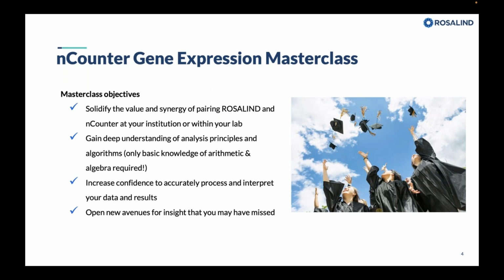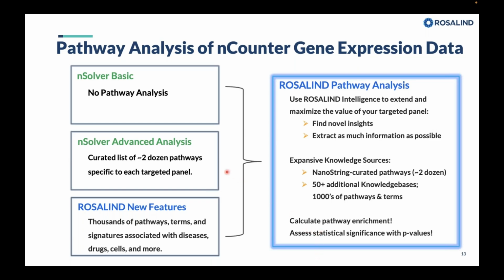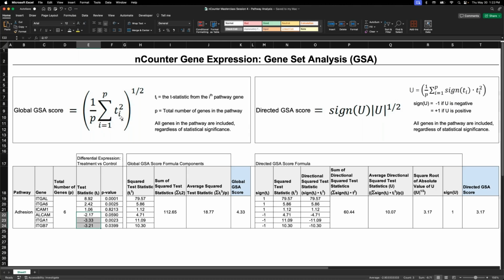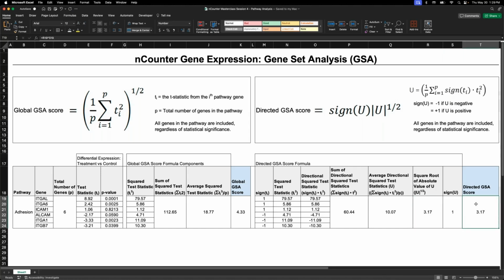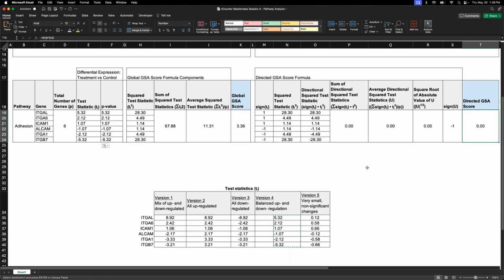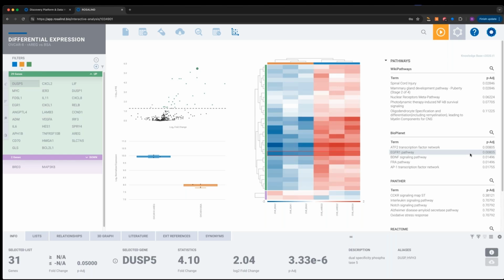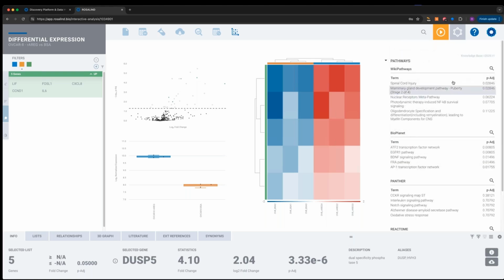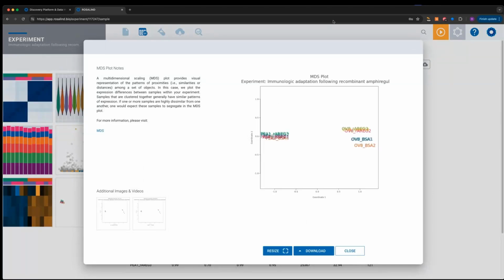Mastering Pathway Analysis in NanoString Gene Expression | Rosalind Masterclass Series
Understanding gene expression data is critical for uncovering biological mechanisms, but making sense of hundreds of differentially expressed genes can be overwhelming. In this Rosalind Masterclass session, Dr. Ryan Friese (VP of Customer Experience) takes a deep dive into Pathway Analysis, a powerful tool that helps researchers extract meaningful insights from complex datasets.

Key Takeaways:
✅ The Power of Pathway Analysis – Learn how pathway-level insights go beyond individual genes, offering a broader understanding of biological processes.
✅ Decoding GSA Scores – Understand how NanoString’s Gene Set Analysis (GSA) Scores work, and how to interpret them confidently.
✅ Expanding Your Insights with Rosalind – Discover how Rosalind’s Knowledge Graph & AI-driven pathway analysis unlocks thousands of new pathways beyond standard annotations.
✅ Interactive Demonstrations – See how Rosalind’s integrated AI helps scientists identify key pathways, transcription factors, and drug signatures.

With 50+ knowledge bases and thousands of curated pathway terms, Rosalind goes far beyond legacy bioinformatics, helping scientists extract novel biological insights in minutes.

🔬 Stay ahead in your research—watch the full Masterclass now!